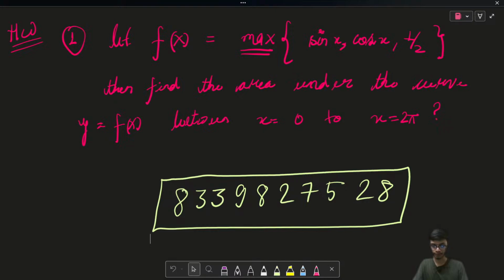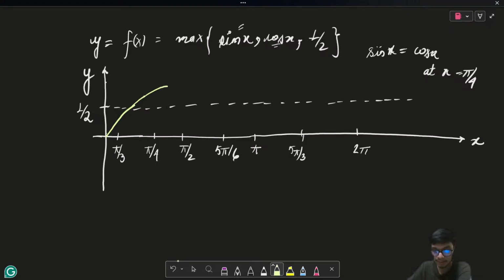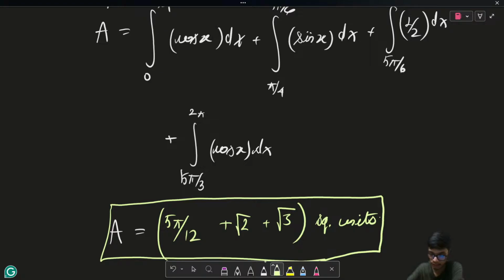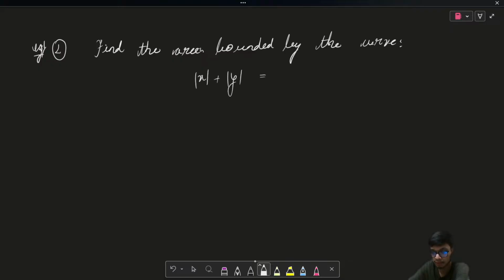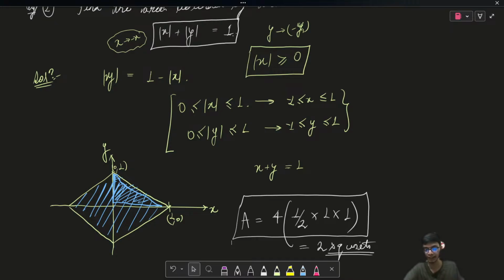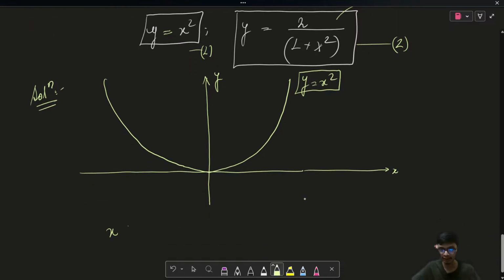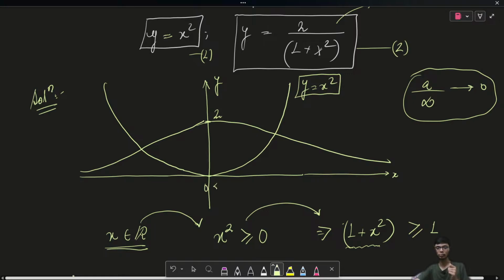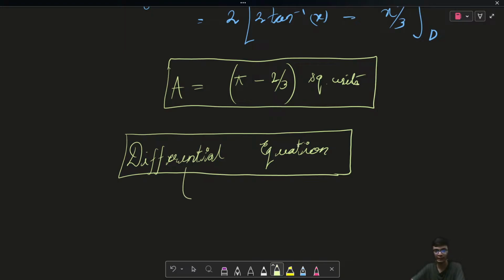L-04 Area Under the Curve | JEE Mains & Advanced 2026 | Sirsha Sir (IIT Kharagpur)